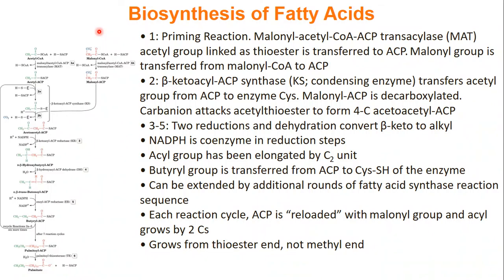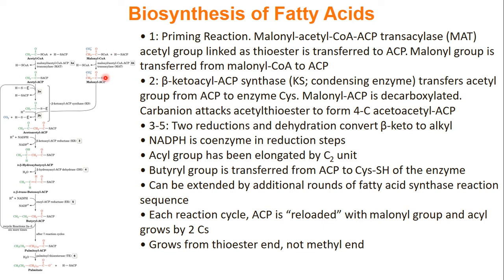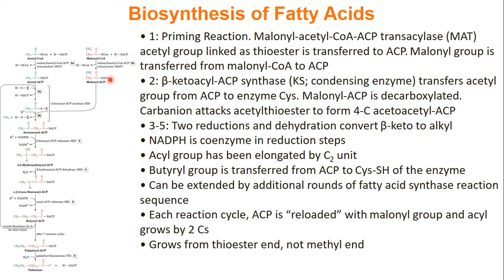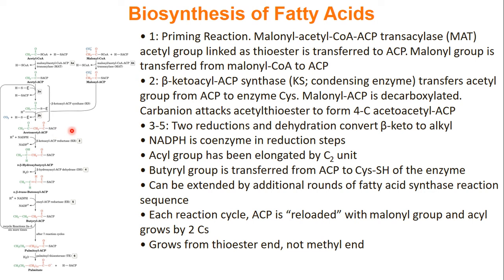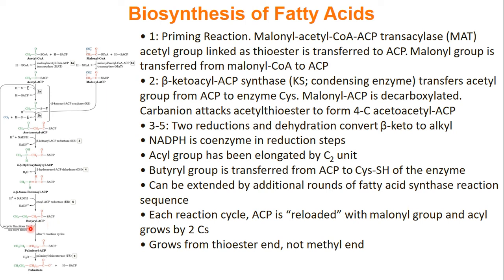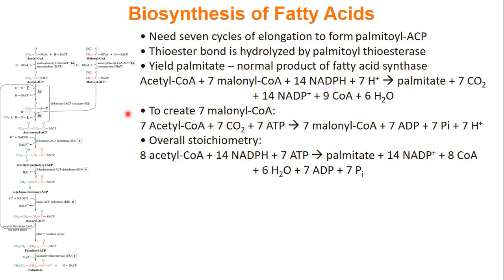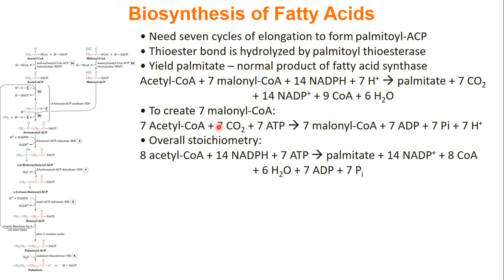040 Chapter20 Section4 Part3